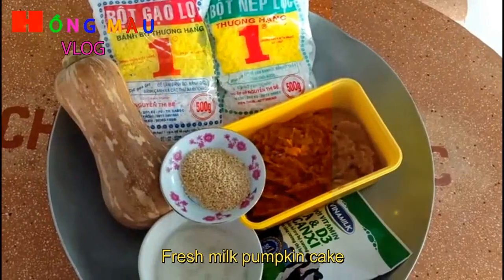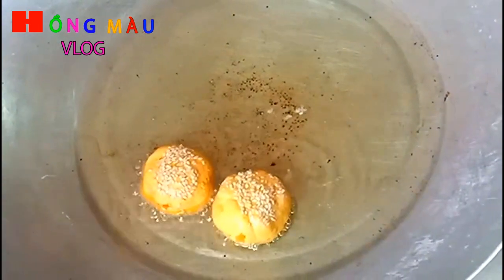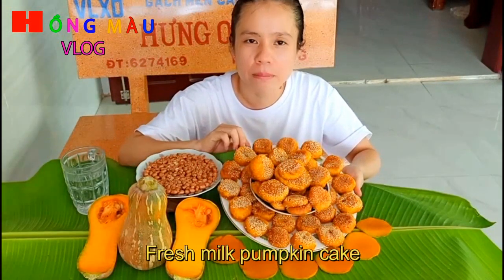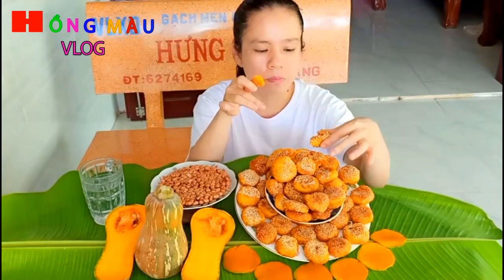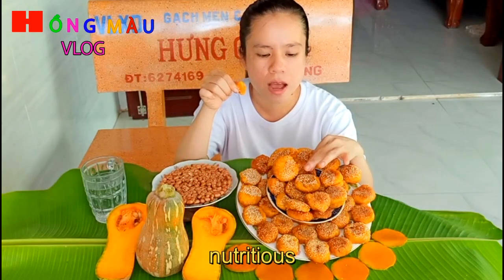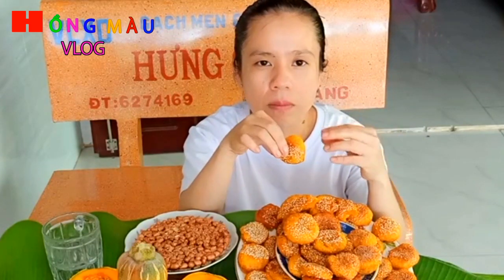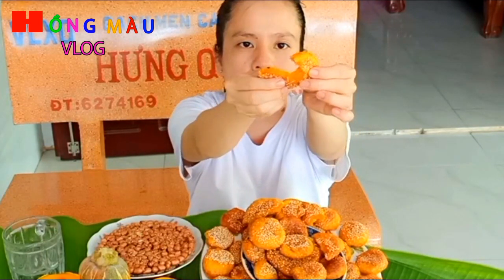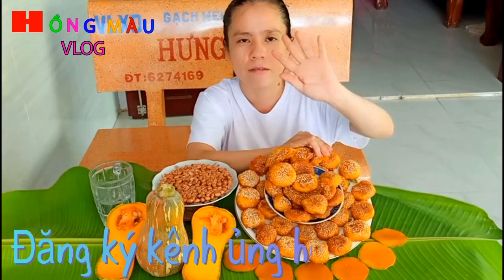Cách làm bánh bí đỏ sữa tươi | How to make fresh milk pumpkin cake | HỒNG MÀU VLOG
- Chào mừng các bạn đã ghé thăm kênh HỒNG MÀU VLOG. Thân chào !